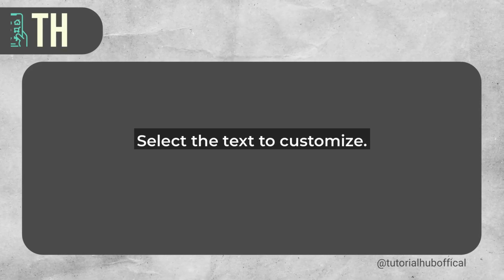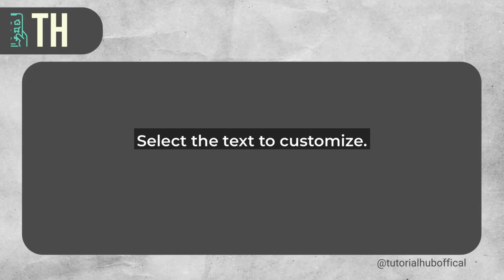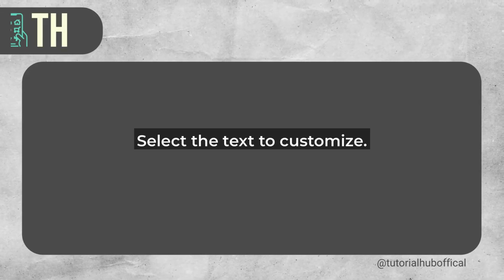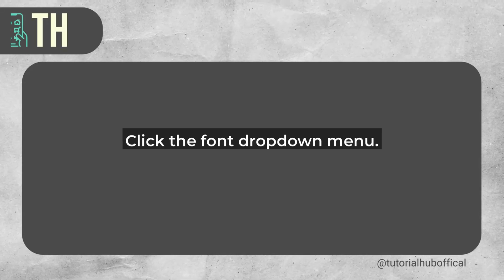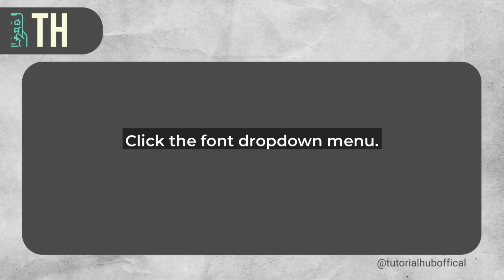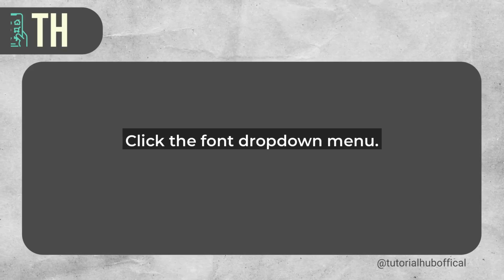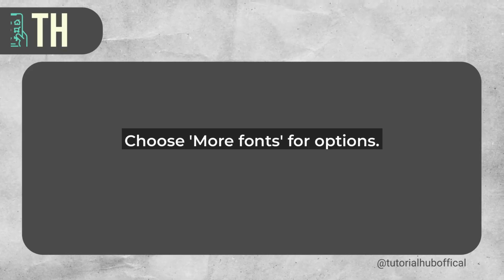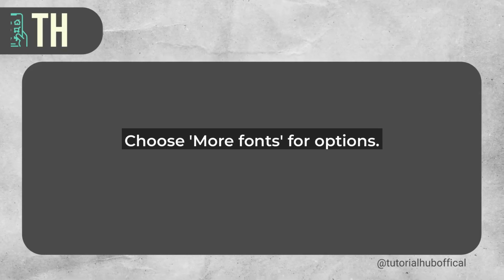How To Add Fonts To Google Slides 2025